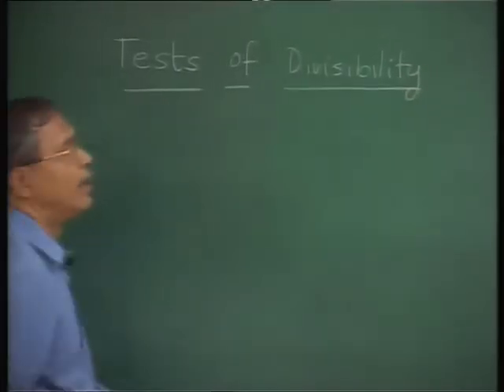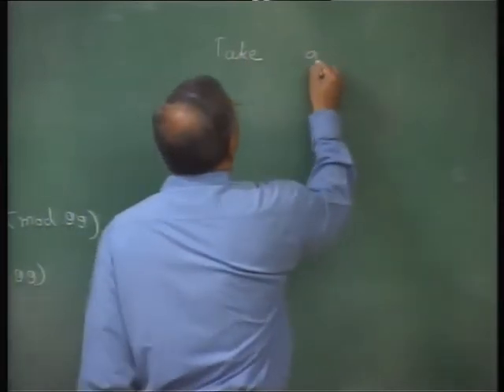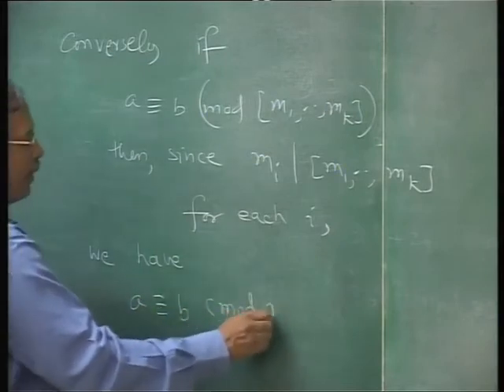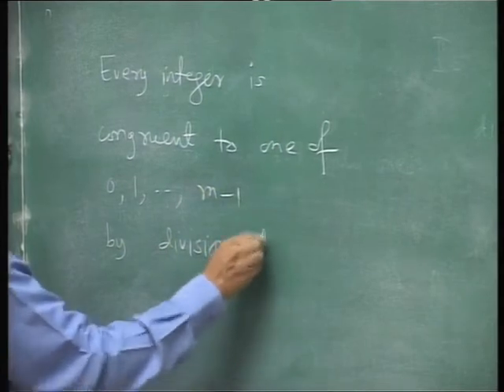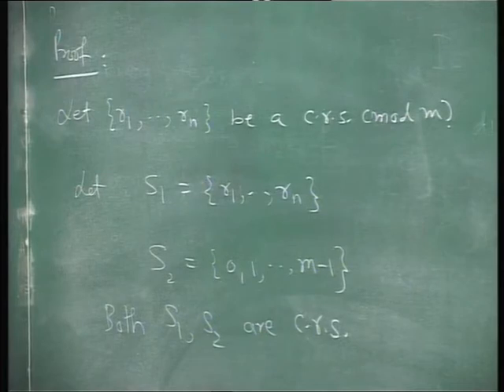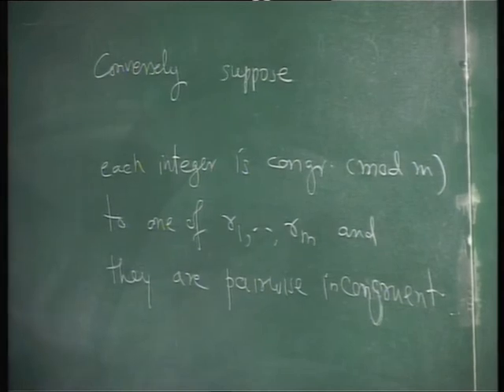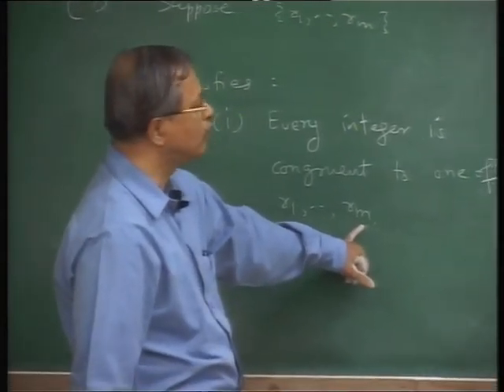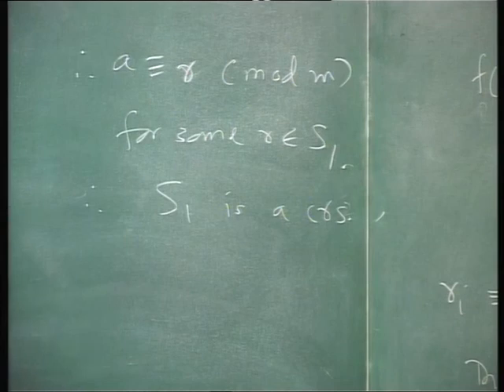Number Theory Lecture 06 06-08-2010 Complete Residue System